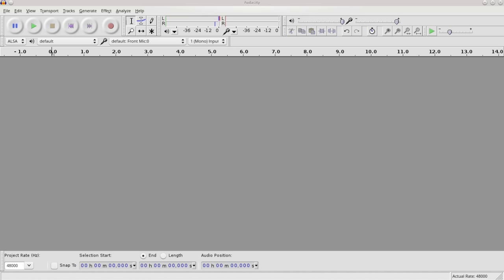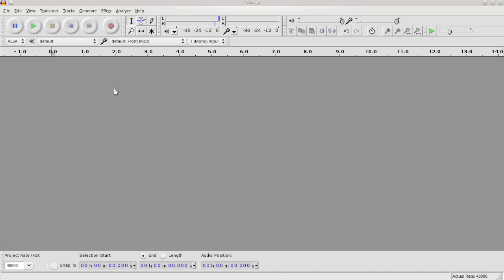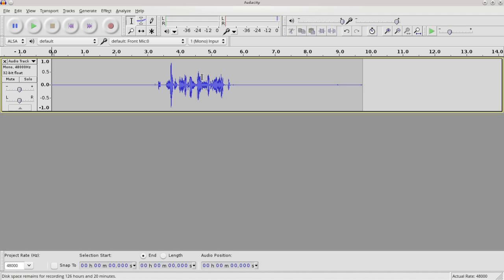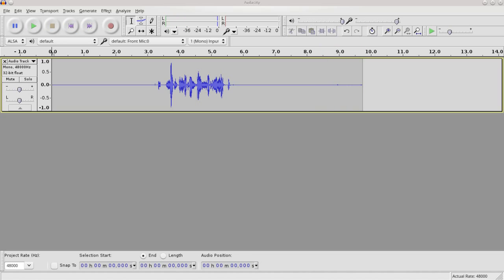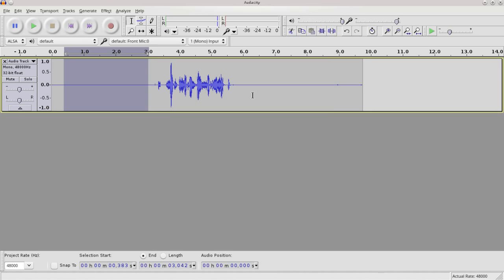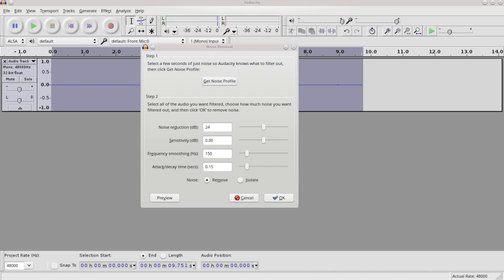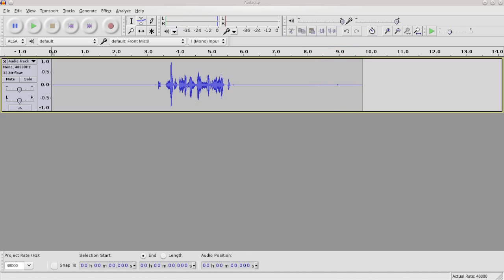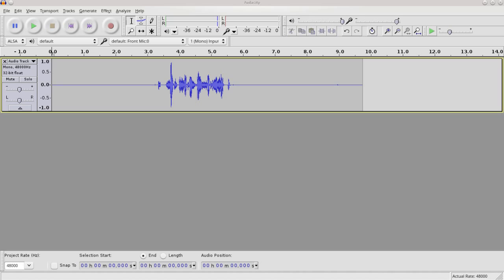How to Remove Background Noise in Your Audio Recordings Using Free Software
Audacity is a free, easy-to-use, multi-track audio editor and recorder for Windows, Mac OS X, GNU/Linux and other operating systems. The interface is translated into many languages. You can use Audacity to:
- Record live audio.
- Record computer playback on any Windows Vista or later machine.
- Convert tapes and records into digital recordings or CDs.
- Edit WAV, AIFF, FLAC, MP2, MP3 or Ogg Vorbis sound files.
- AC3, M4A/M4R (AAC), WMA and other formats supported using optional libraries.
- Cut, copy, splice or mix sounds together.
- Numerous effects including change the speed or pitch of a recording.
- And more! See the complete list of features.